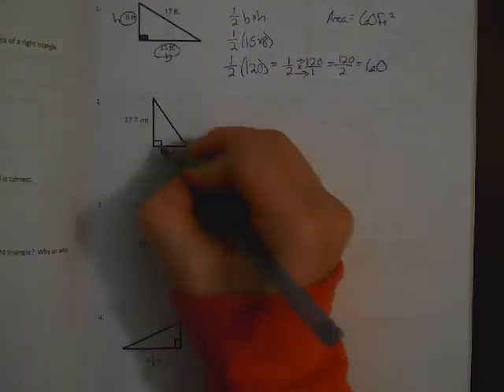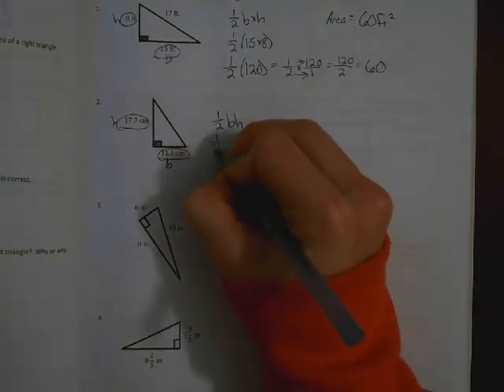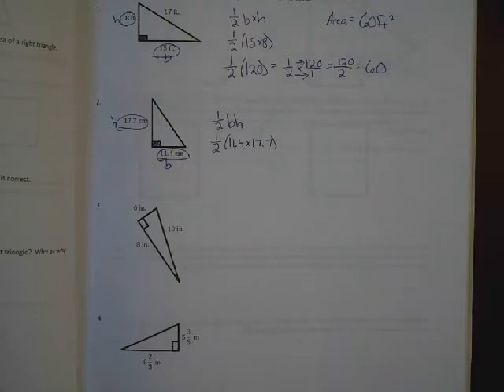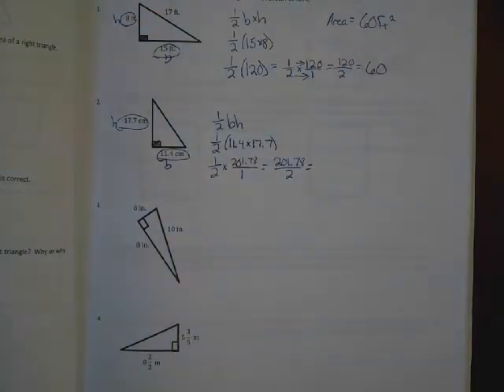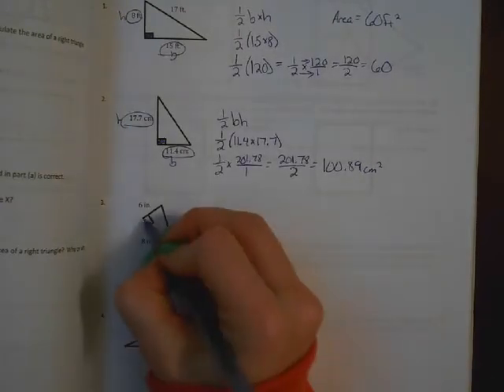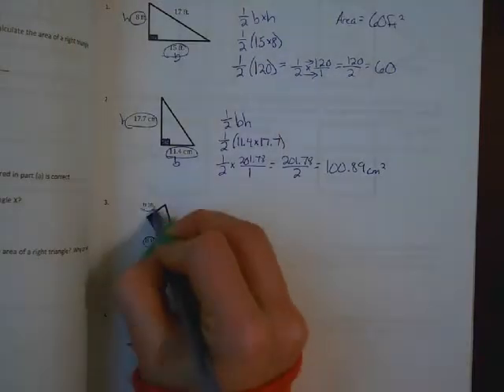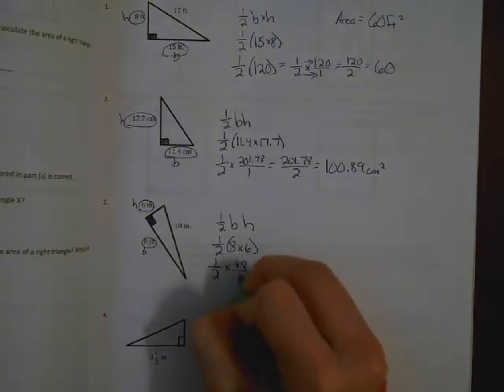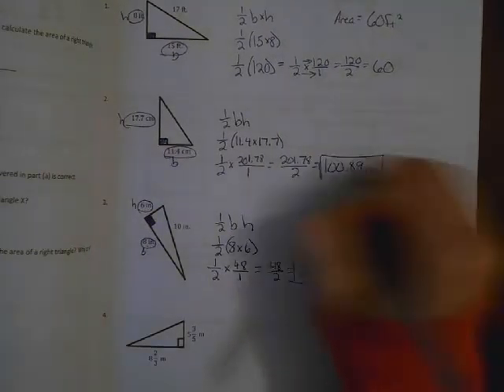M5 Lesson 2